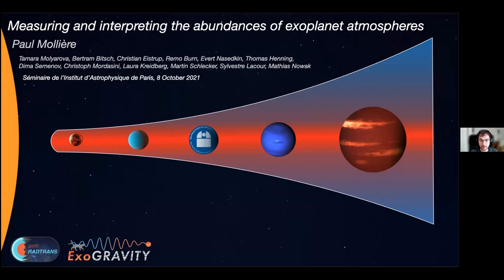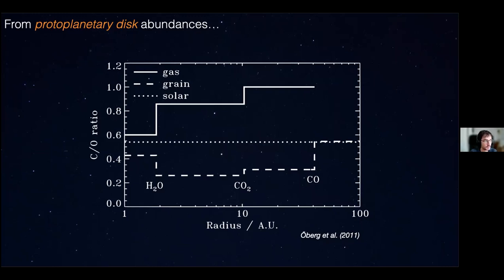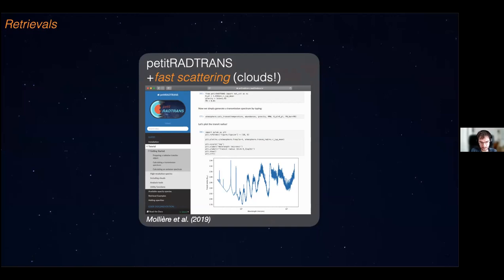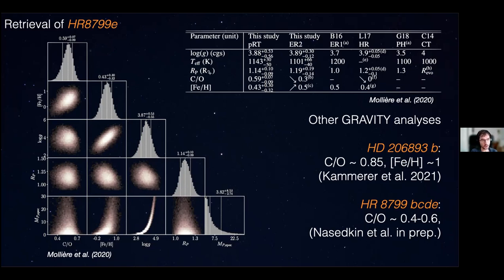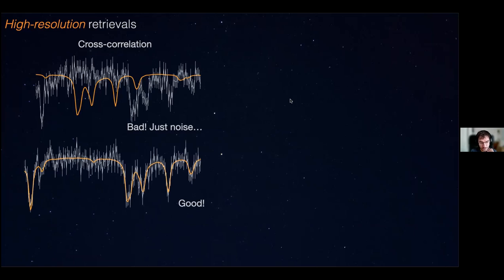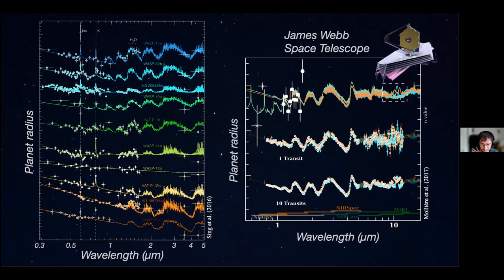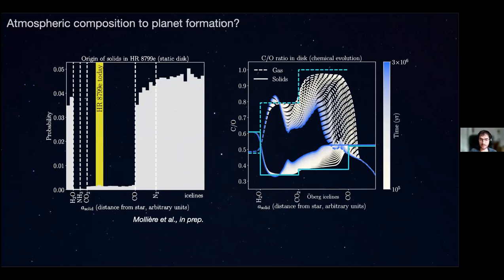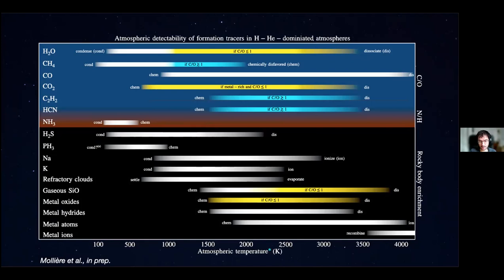Measuring and interpreting the abundances of exoplanet atmospheres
IAP weekly specialised seminars / 8 October 2021

Paul Mollière (Max-Planck-Institut für Astronomie, Heidelberg, Germany)

With new and upcoming observing facilities, the exoplanet community is poised to precisely measure the chemical inventory of exoplanet atmospheres. In my talk I will focus on how we derived, for the first time, precise constraints on the atmospheric carbon and oxygen content of directly imaged planets, using the VLT’s GRAVITY interferometer. I will also discuss how high-resolution spectra allow to obtain similar constraints for strongly irradiated planets, and what information observations of future telescopes such as JWST and ARIEL will yield. Such atmospheric abundance measurements will allow to investigate whether one of the greatest promises of atmospheric characterization studies holds up: inverting the atmospheric composition to infer a planet’s formation history. I will show how such measurements allow to constrain planetary formation when simple and popular models for the composition of the protoplanetary disk and formation process are used. At the same time, I will discuss how such assumptions are too strongly simplified for making the exoplanet atmosphere - formation connection in practice, and what the most pressing challenges are. Achieving this connection will be, if even possible, a formidable and interdisciplinary challenge, but the exciting exoplanet observations that lie ahead will allow the community to start tackle this goal in earnest.